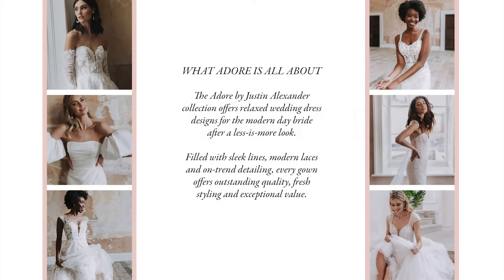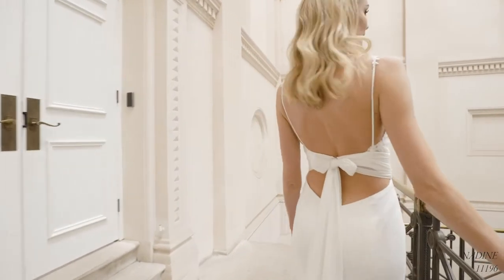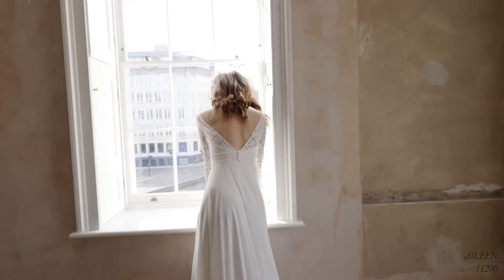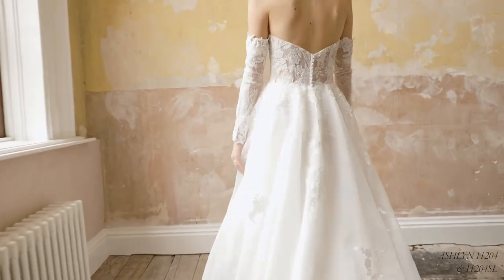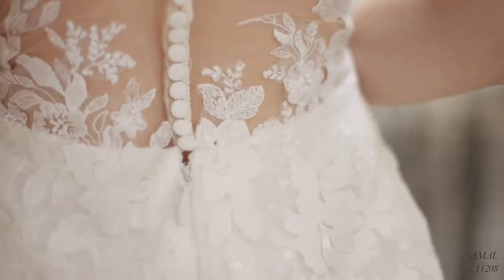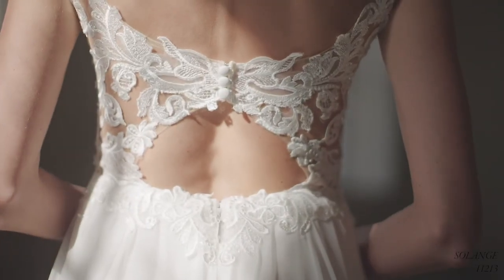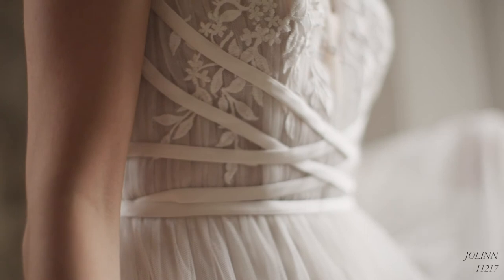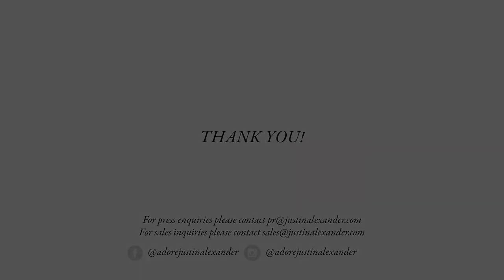Adore by Justin Alexander Spring/Summer 2022 Virtual Presentation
The Adore by Justin Alexander Spring/Summer 2022 Collection brings a fresh, informal approach to bridal design with its modern aesthetic and fashion forward finishes. Effortless flowy skirts, simplistic silhouettes and clean cuts define each undeniably understated, flattering and stylish design. Fine laces, the latest embroideries, subtle beadwork and trendsetting details allow every Adore bride to own the aisle.